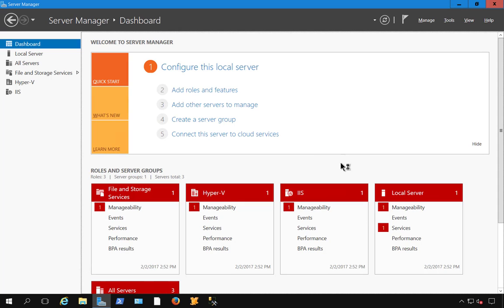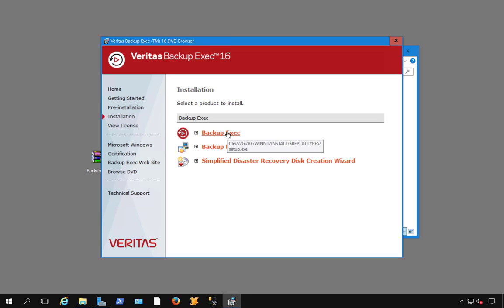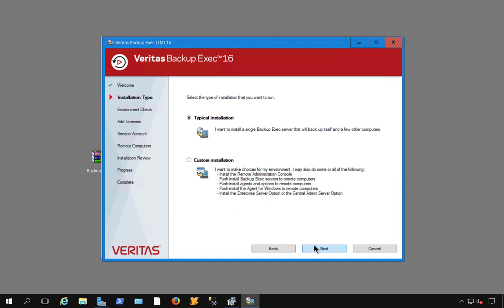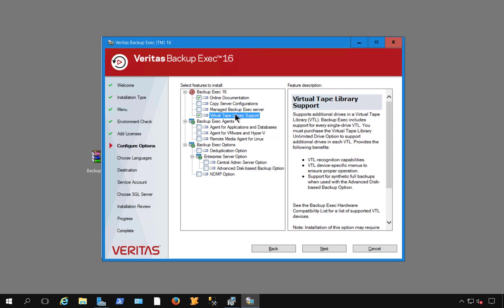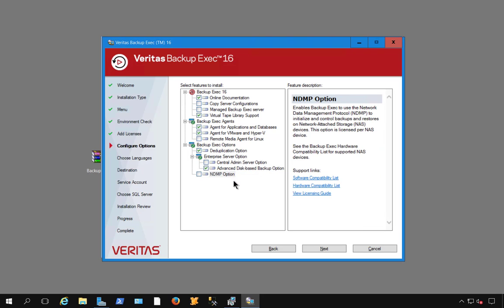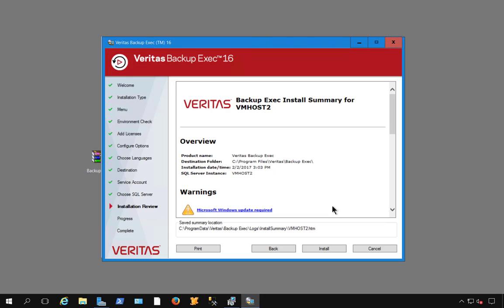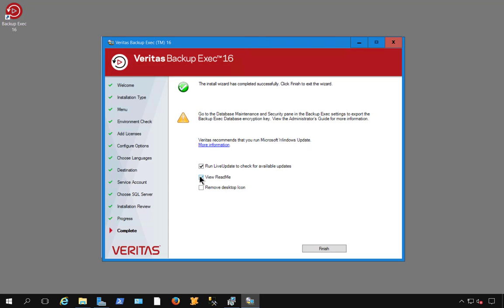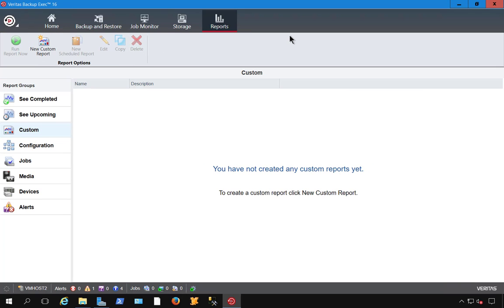How to Install Veritas Backup Exec 16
Professor Robert McMillen shows you how to Install Veritas Backup Exec 16. From pre requisites, to SQL to Back Exec Installation. Every step is demonstrated.